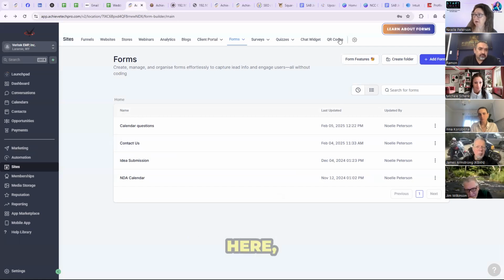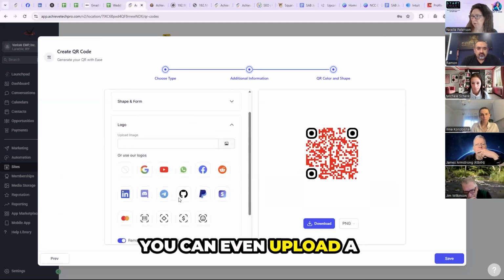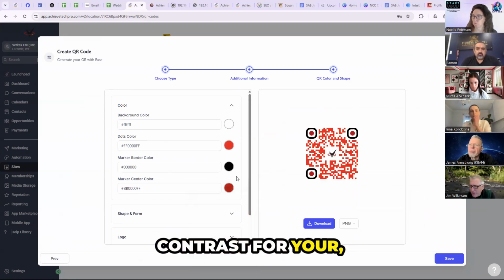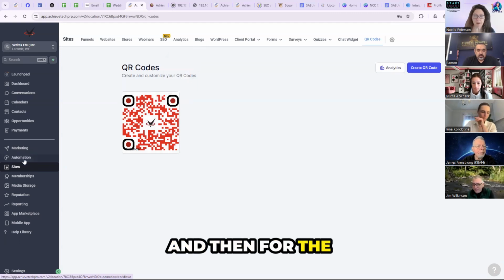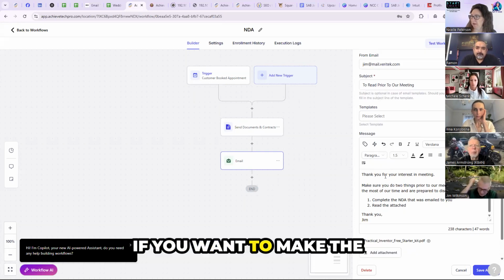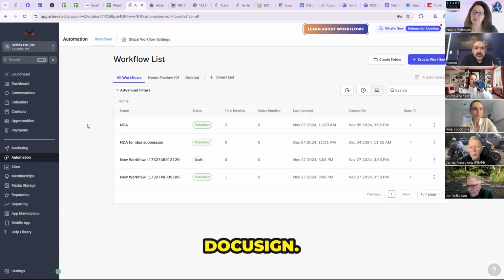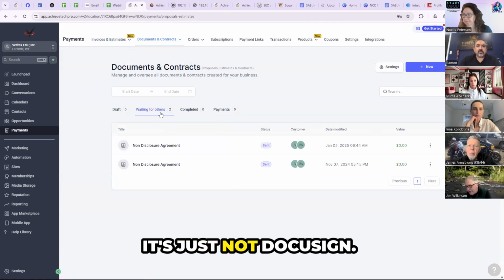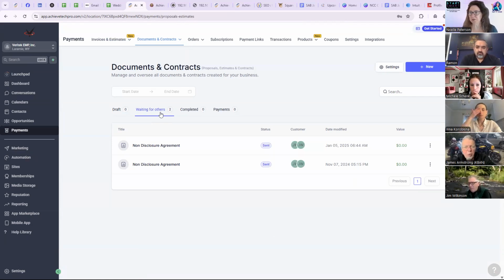QR Codes And Automation Made Easy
Want to make it super simple for your audience to take action? 🔥

In this tech-savvy episode of Noelle Peterson’s Automation Mastermind, Noelle breaks down how to use QR codes + automation tools to drive engagement, streamline customer interactions, and boost conversions—all with ease!